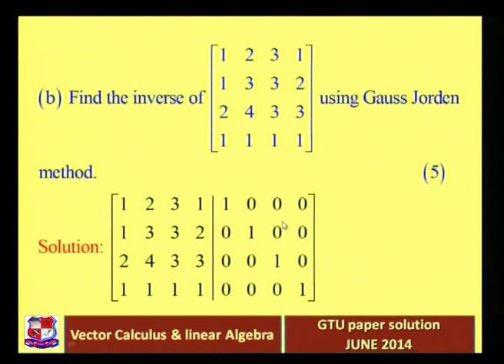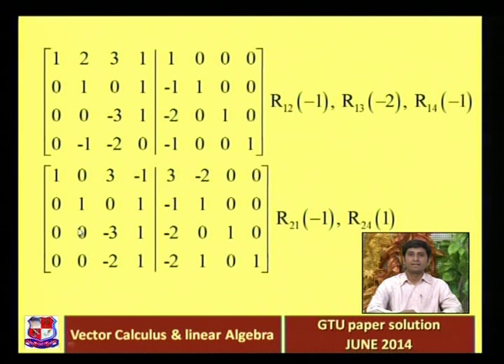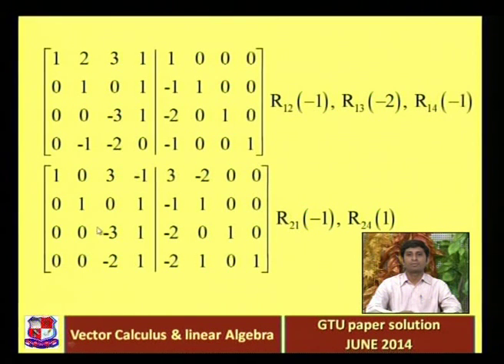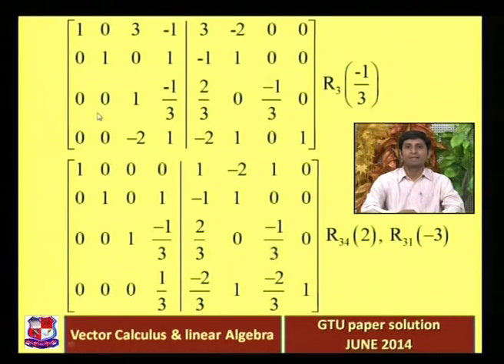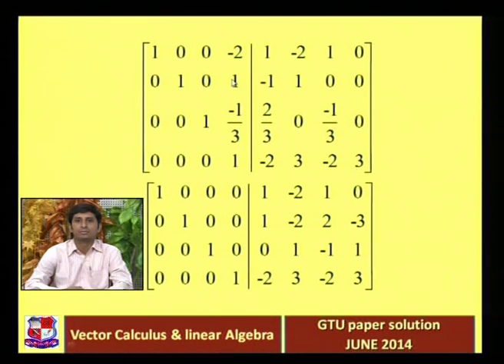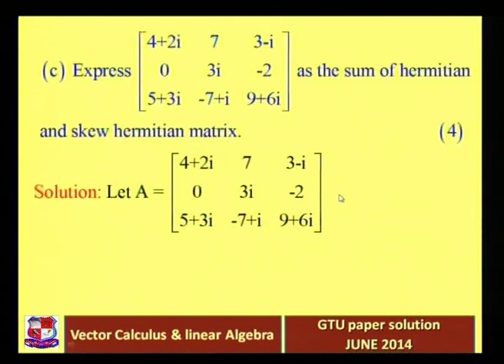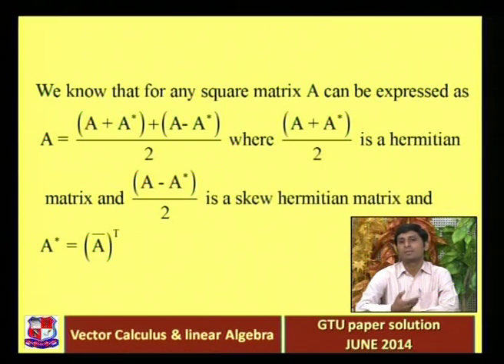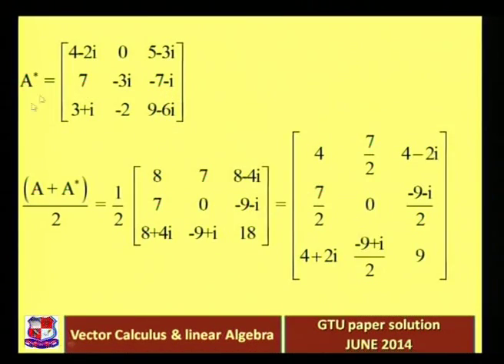Ankit Acharya Vector Calculus and Linear Algebra GTU Question Paper with Solution 2